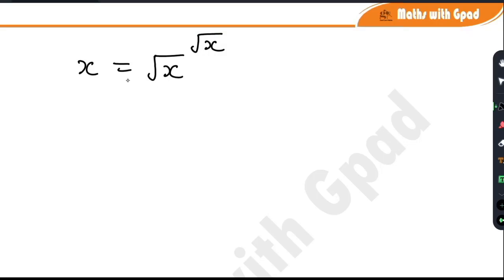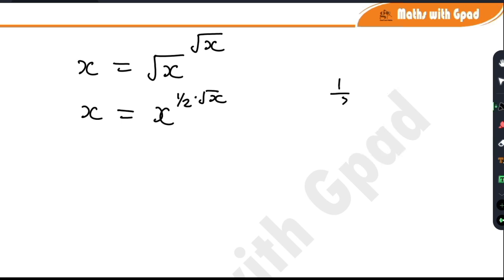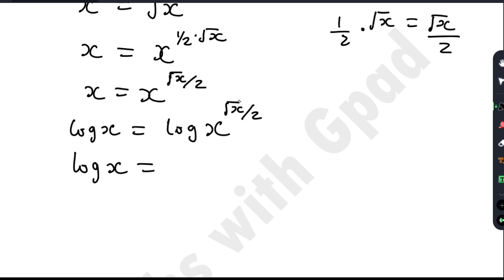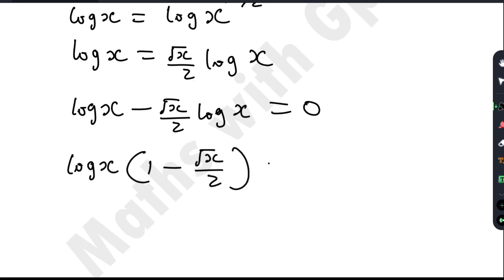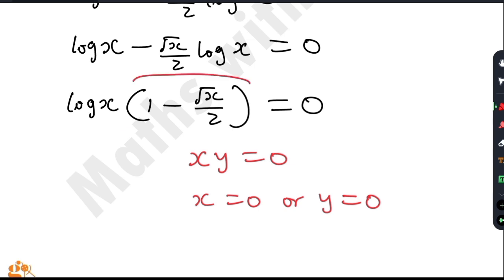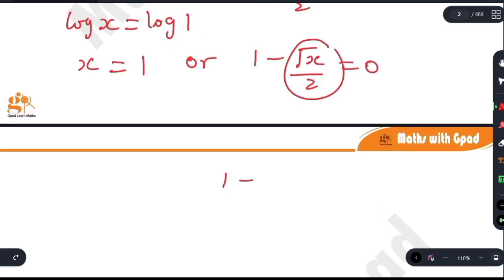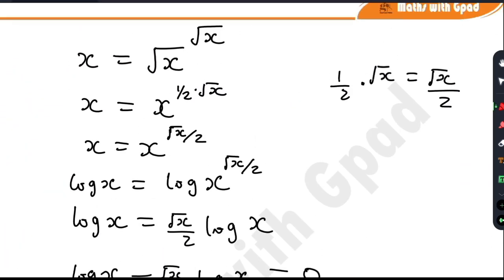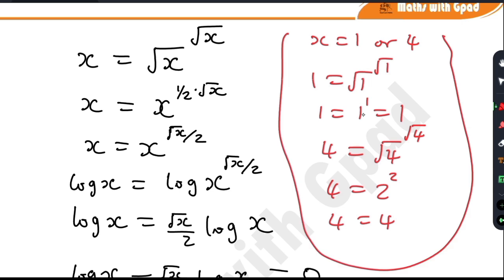Watch to learn how I solved this equation.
In this video, I explained how to solve an equation containing indices.